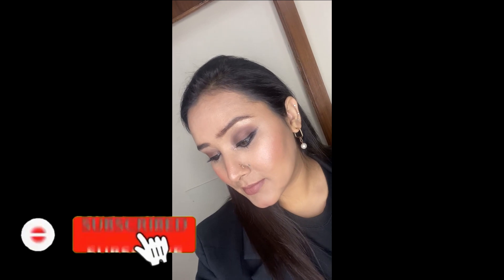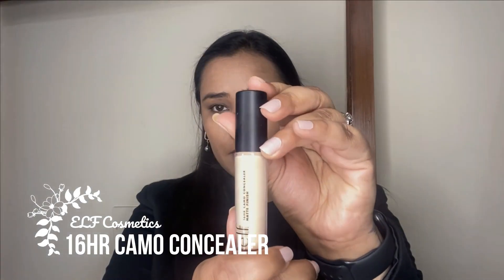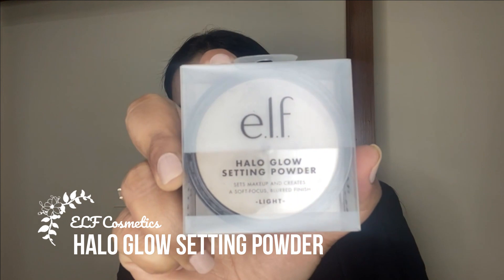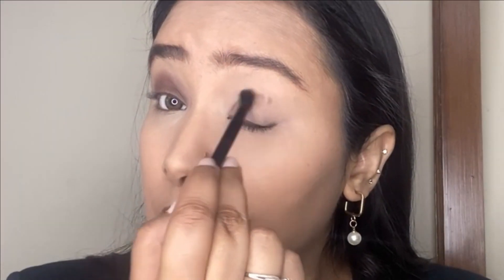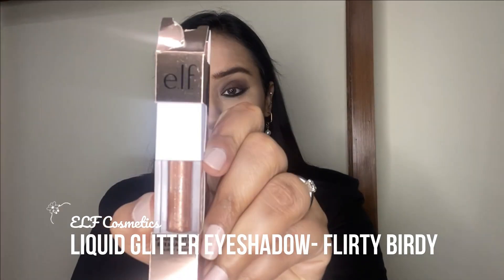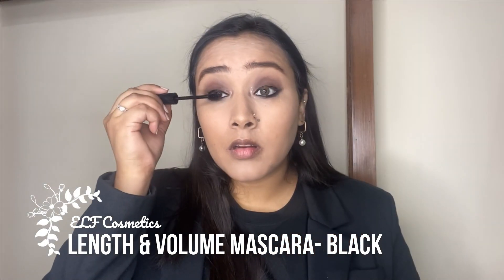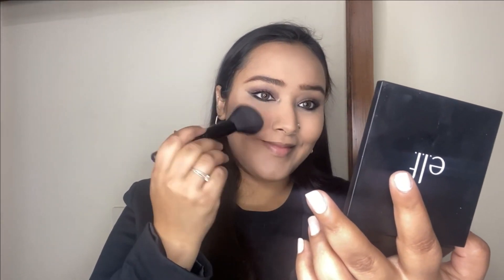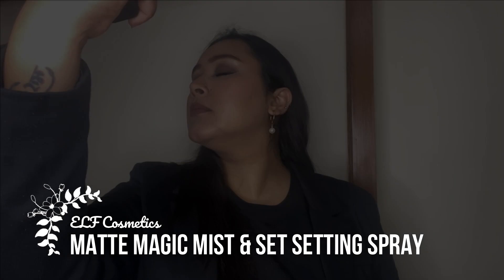ELF Cosmetics is in India! Full Face Using ELF Cosmetics| Neutral Glam| Makeup Stories by Akanksha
Hey there!

I did this very pretty, elegant and chic neutral toned makeup look using all products from the brand ELF which is now available in India on Nykaa.

I’ve loved this brand for really long. It’s a really nice and an affordable brand and all the products are really good and high quality.

ELF Daily Hydration Moisturiser
Kay Beauty by Katrina Colour Corrector Stick in Peach
ELF Bite Size Eyeshadow in Truffles
ELF Liquid Glitter Eyeshadow in Flirty Birdy
ELF Length and Volume Mascara
ELF Ultra Precise Eyeliner in Black
ELF Precision Brow Pencil in Brunette
ELF HD Shimmer Highlighting Powder in Starlight Glow
ELF Matte Lipstick in Praline
ELF Mist & Set Matte Setting Spray